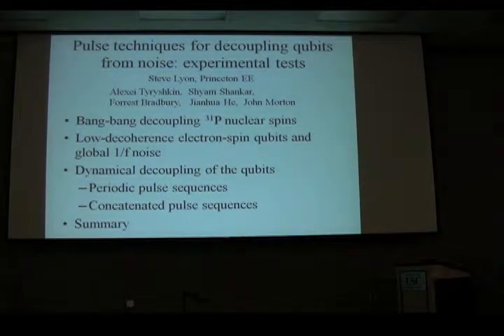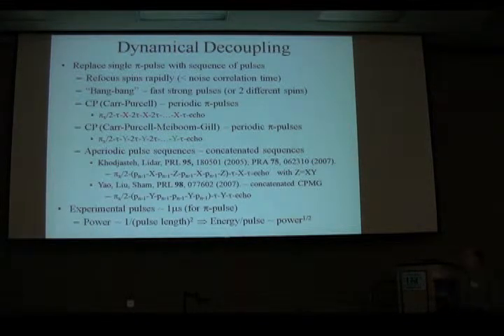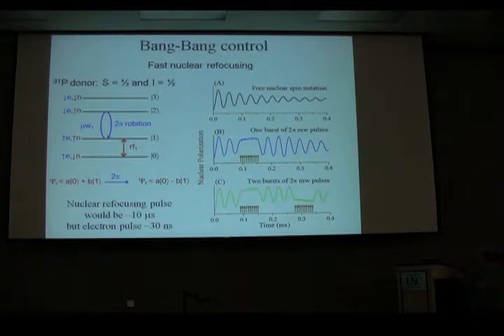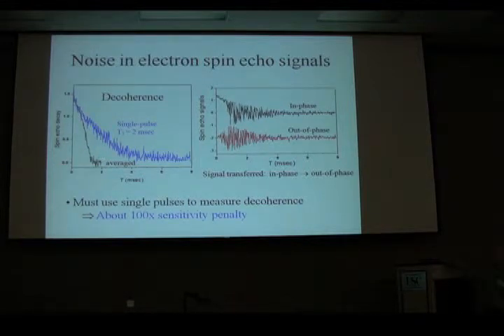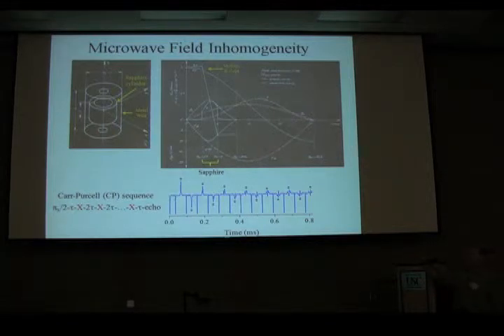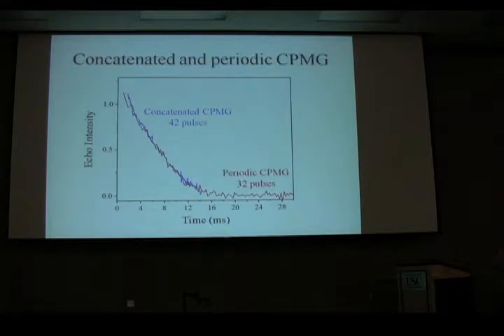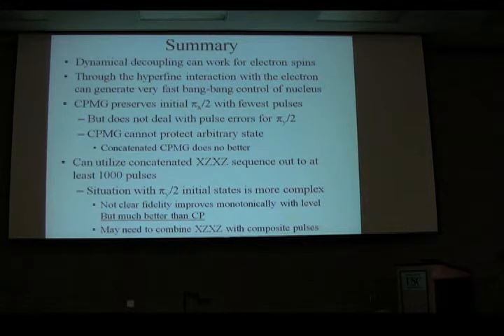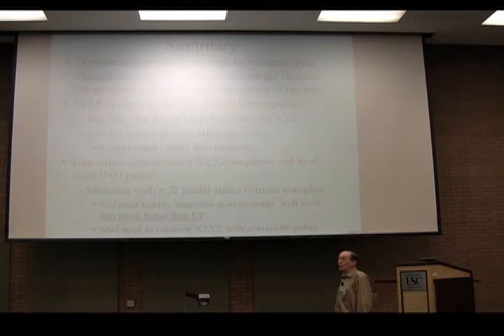QEC2007 Day3 02 Lyon